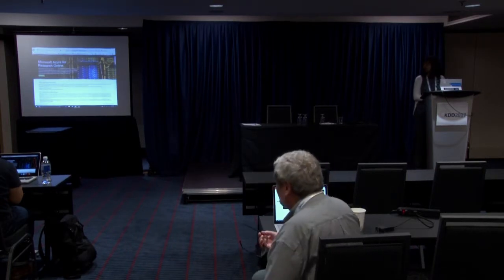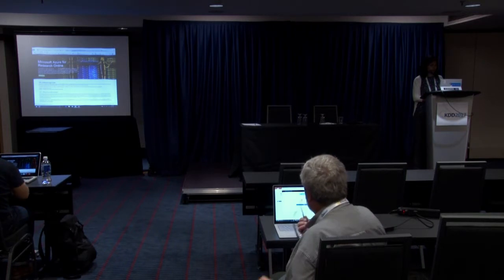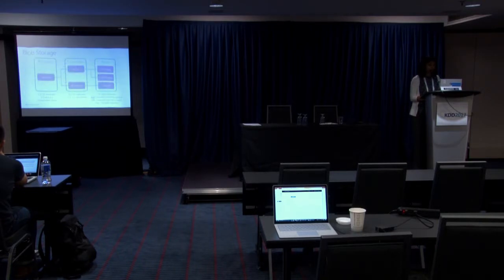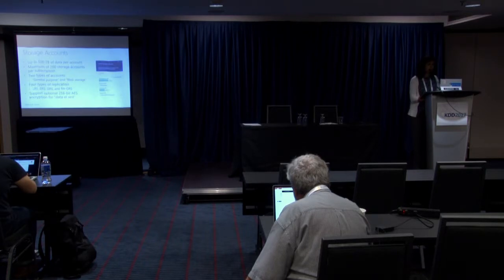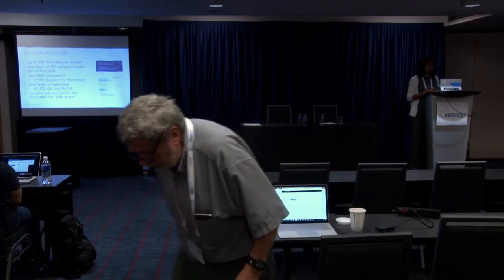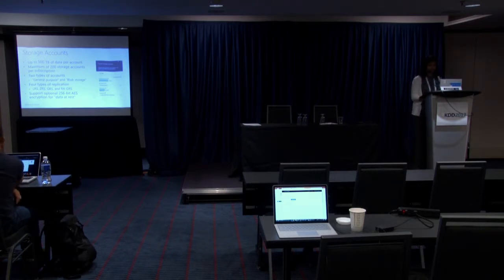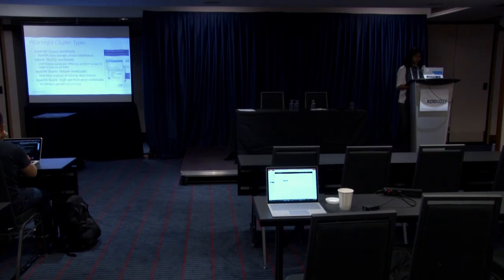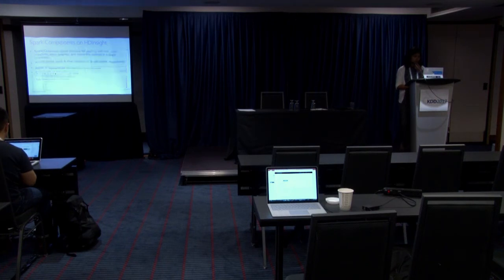Cloud-based Data Mining Tools part 1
Cloud-based Data Mining Tools for Storage, Distributed Processing, and Machine Learning Systems for Scientific Data (part 1)

Author:
Dennis Gannon, Computer Science Department, Indiana University
Vani Mandava, Microsoft Research

Abstract:
This hands-on training is intended to familiarize researchers and data scientists with the services Azure offers to aid them in their research, especially with regard to high-performance computing, big-data analysis, and analyzing data streaming from Internet-of-Things (IoT) devices.